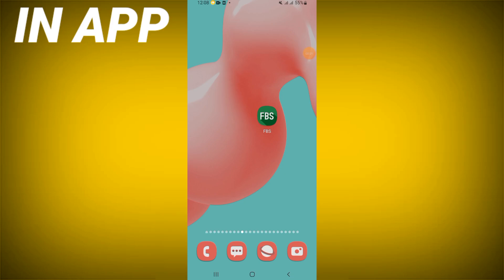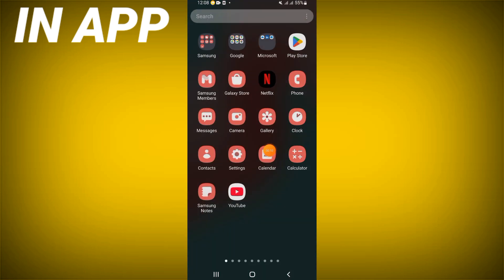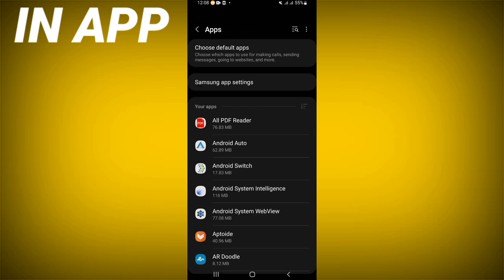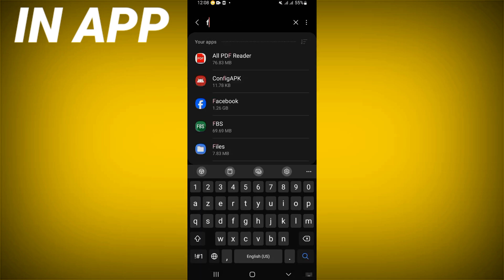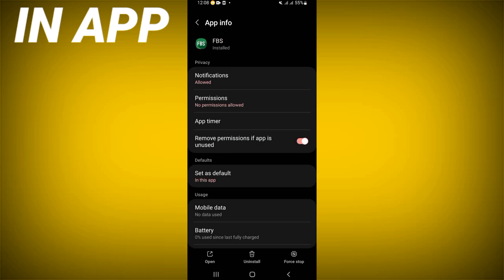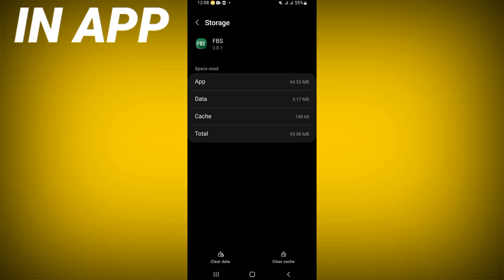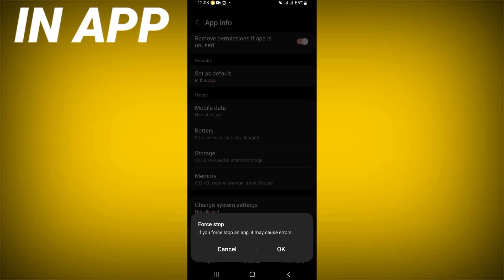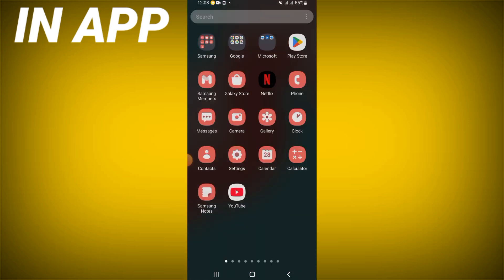How To Fix FBS Trading Broker App Keeps Crashing | Step By Step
inapp